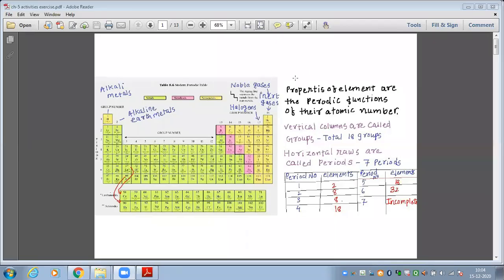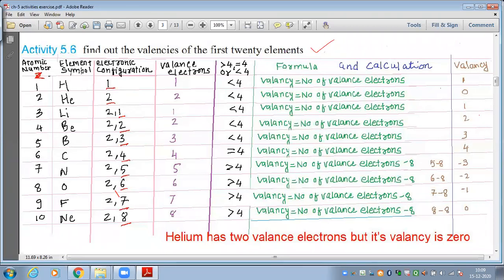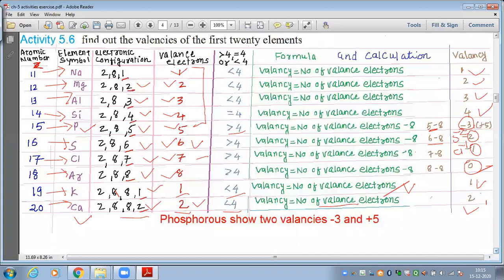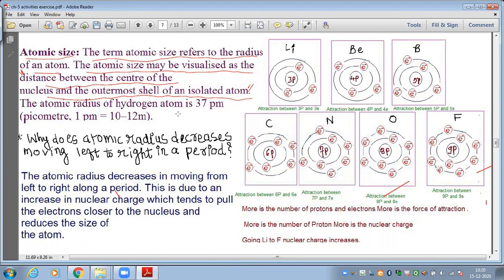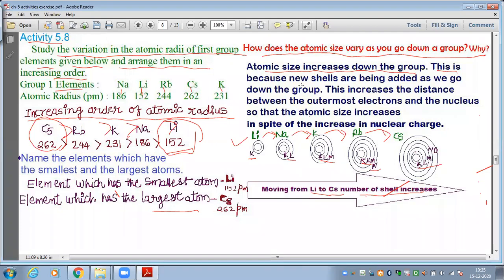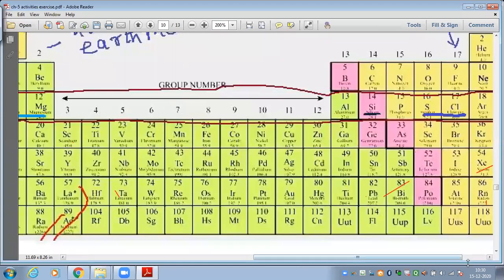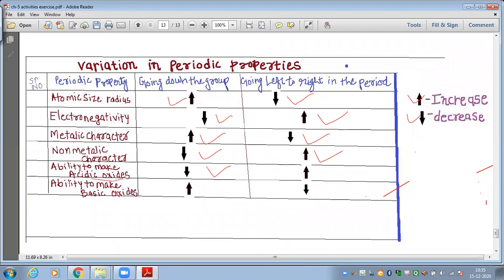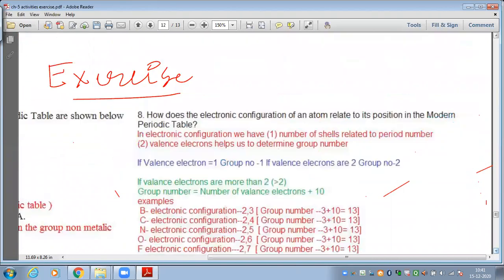Modern periodic table Activities 5*6 to 5*11 Periodic properties INTEXT & EXERCISE QUESTION ANSWERS